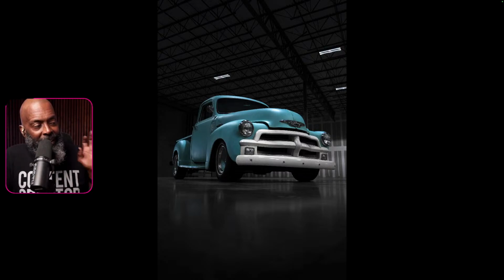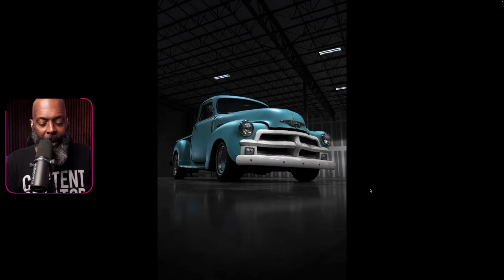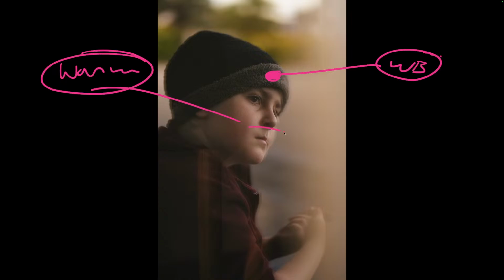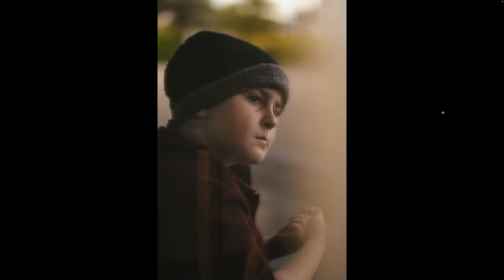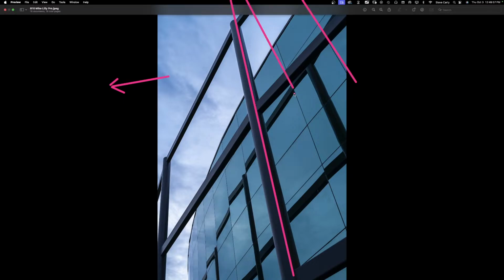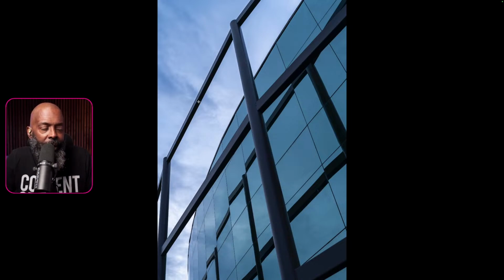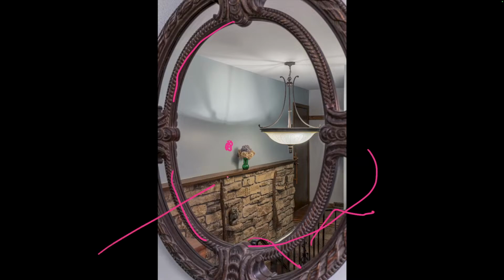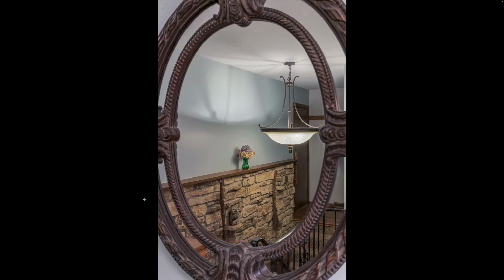Want to be a Pro Photographer? Watch This Expert Critique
Every Thursday I give a detailed brief to my submission level members to execute to build their portfolio. This is live unfiltered photo reviews ✅ 💫 Want your work reviewed by a 34 year Pro?

Tuesday Portfolio Reviews.
Thursday Pro Assignment Reviews

HOW TO SUBMIT:
1.
2. Join my "Weekly Assignment" posted inside my YouTube Submission Community as soon as the episode ends.
3. SUBMIT IMAGES 4000px wide @ 100dpi through my assignments folder
4. Mark Submission Complete.

😎😎  C A R T Y  😎😎

"Based in Toronto, Carty works across North America and frequently travels to the UK, Europe, and Central America for his assignments. In 2009, he released his first book, "Positives," and was selected for "Carte Blanche," the first book of Canadian Contemporary Photographers, which is available worldwide.

Beyond his work behind the camera, Carty is passionate about mentoring emerging photographers. He shares his 34 years of experience through his active YouTube channel, where he offers free professional photography education that cuts through the noise with authenticity and directness.

In Jan 2024, he founded The Carty Method, a comprehensive professional photography education system designed for the modern creator, helping photographers transition from struggling to thriving in the 21st century creative industry." -Tim Foran.

💫 SENJA. Collect Testimonials like a Champ using Senja!
Use my link to support what I'm doing with this channel 👉🏾

💫 SCOREAPP. Simply the best lead generation system I’ve ever seen.

💫 OPUS CLIP is #1 AI video clipping and editing tool that repurposes your long videos into viral short videos in one

“Some are leaves. Some are branches. True creativity lives in our roots. Our seeds are our ideas. You have to dig deep and plant your ideas solid in the right place to be able to reach the sky.” - CARTY